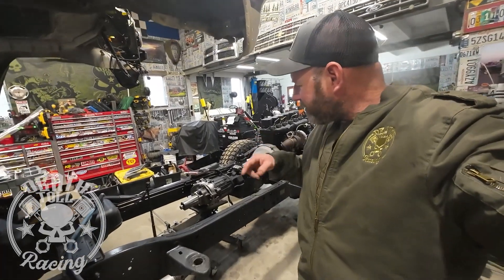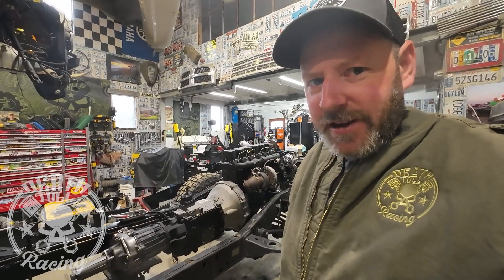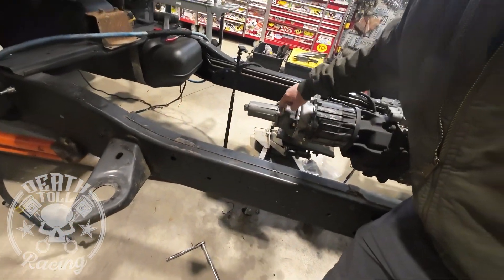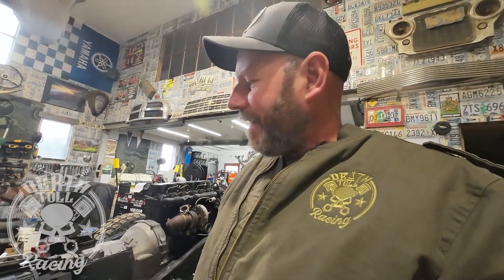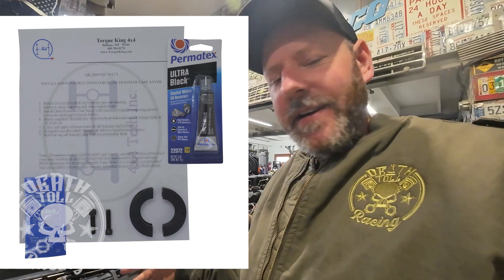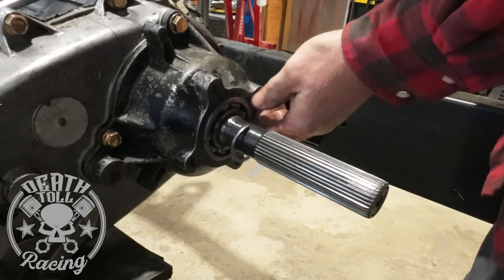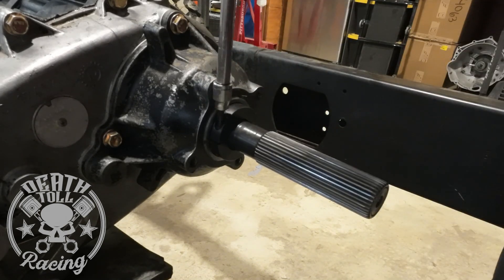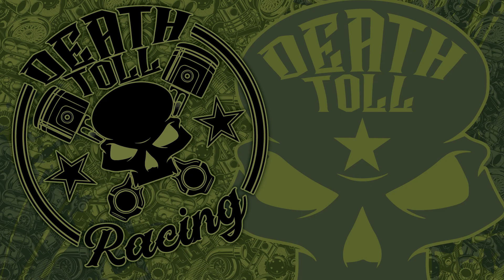NP241DLD "Case Saver" Install on the Cummins Bug Out 4x4 RV Build's Transfer Case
Click "more" for link to parts

Installing a "case saver" from torque king on our beloved np241DLD (can I make the LD any bigger?)  This case saver replaces the rear clip that is guaranteed to be over stretched from install, that can fail destroying your origami paper cased transfer case.

Follow along on the RV Build!